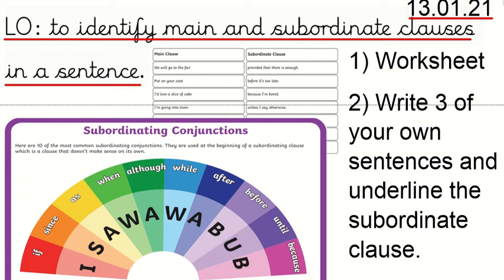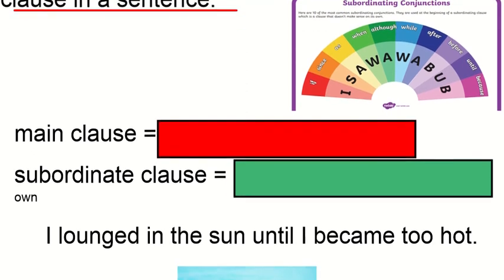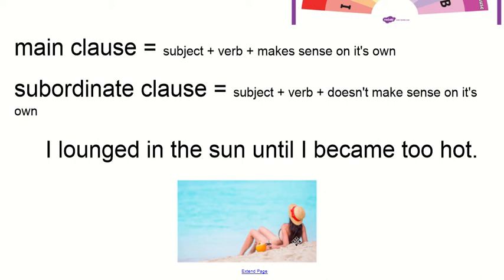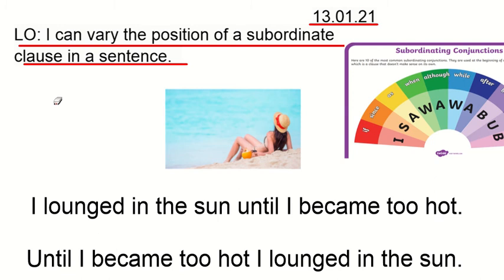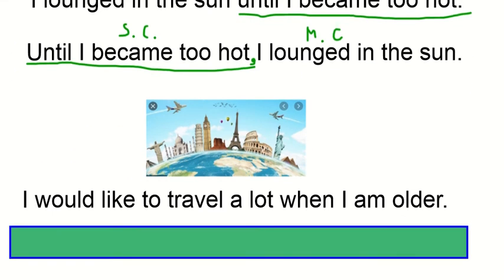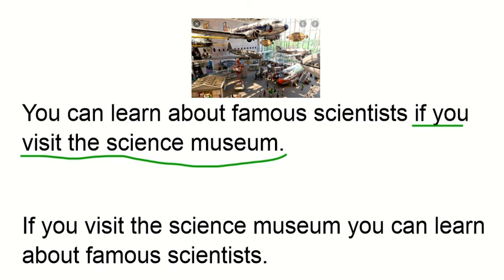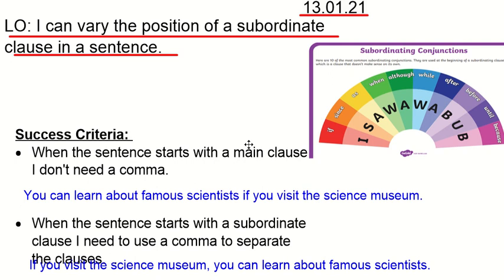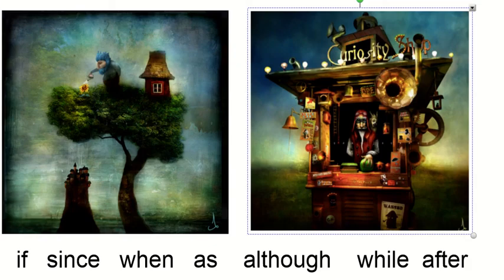20.01.21 Yr 5 & 6 Writing Skill (1)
Varying the position of subordinate clauses in sentences.